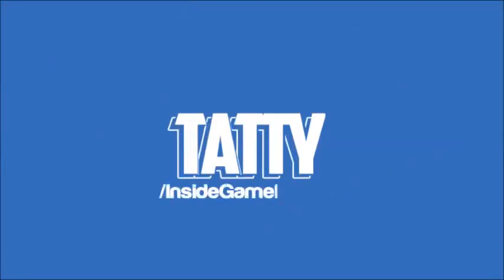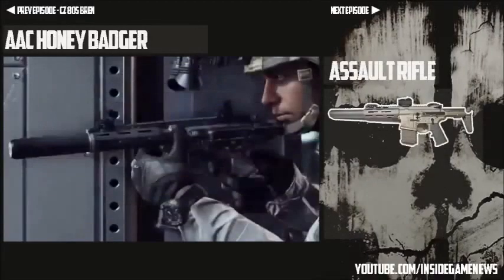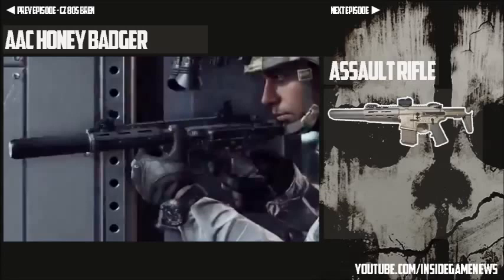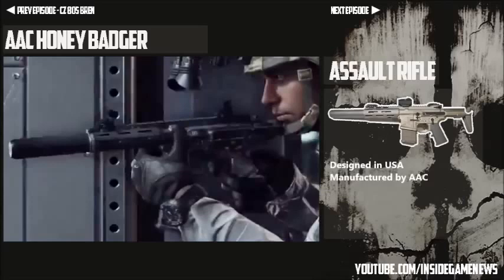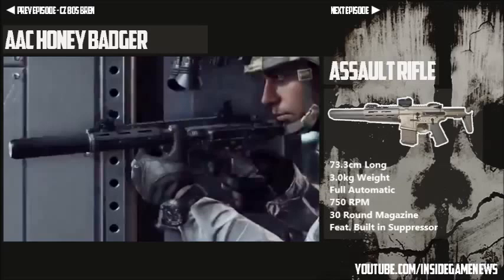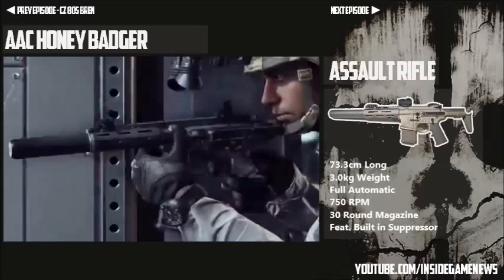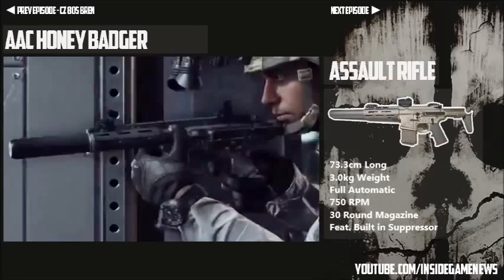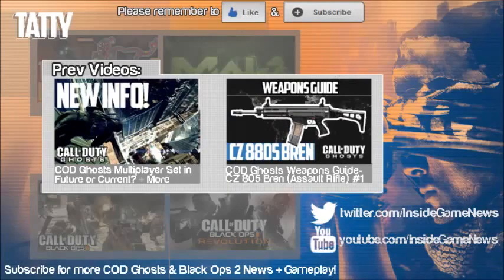Call of Duty: Ghosts - Weapon Review - "AAC Honey Badger" (Assault Rifle)